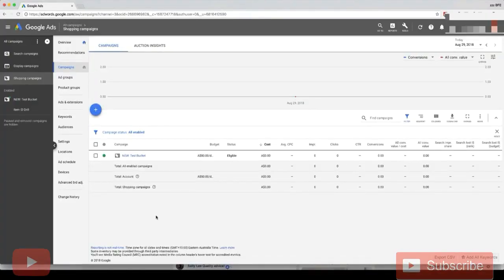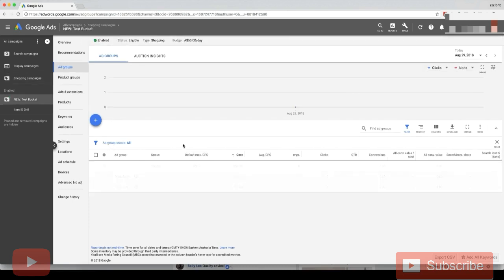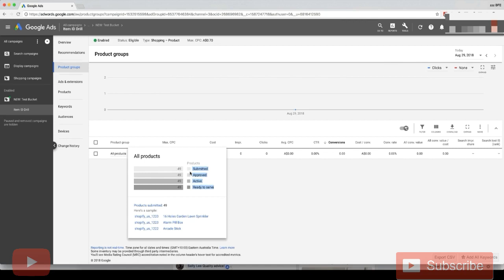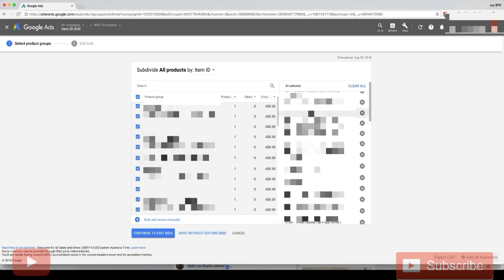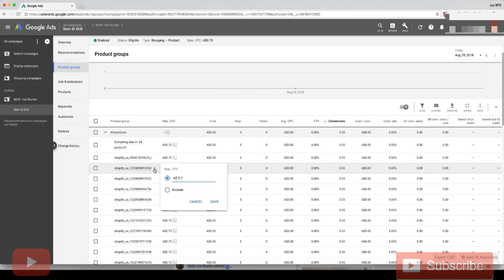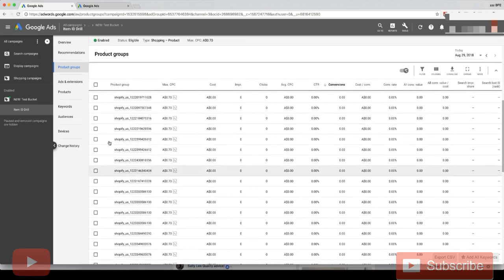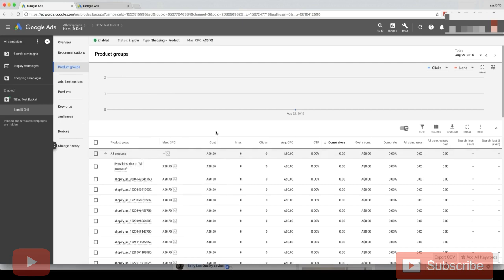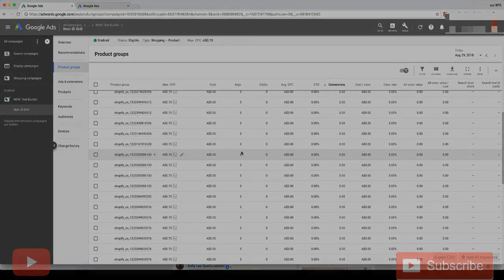What Is Drilling Item Ids ?